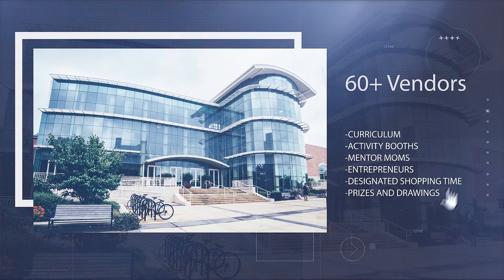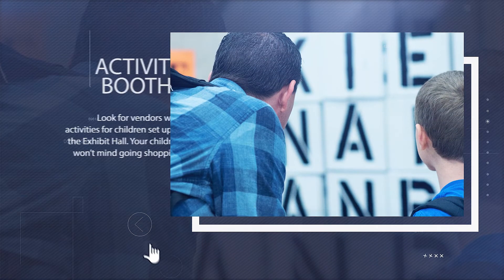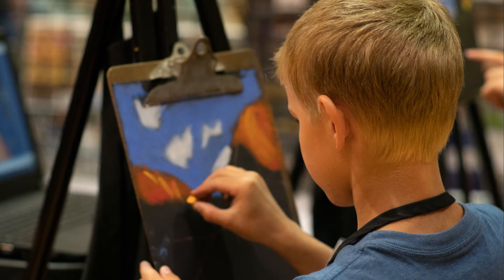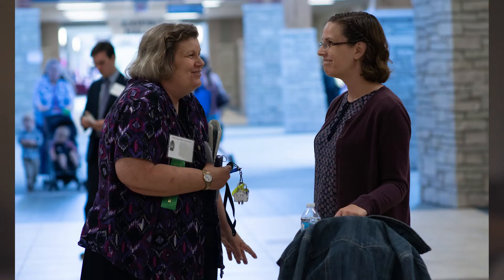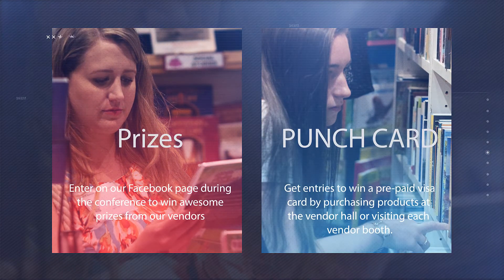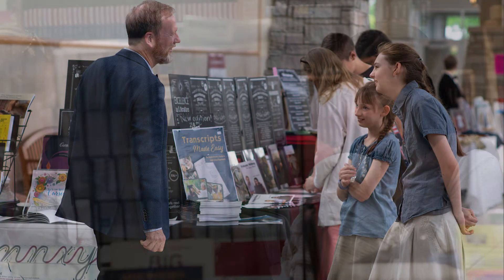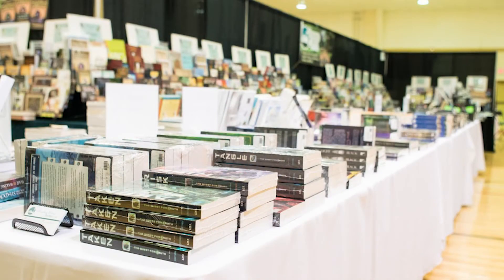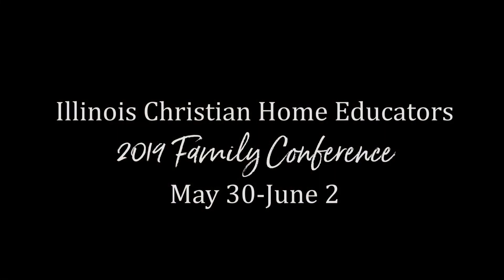New Exciting Exhibition Hall!